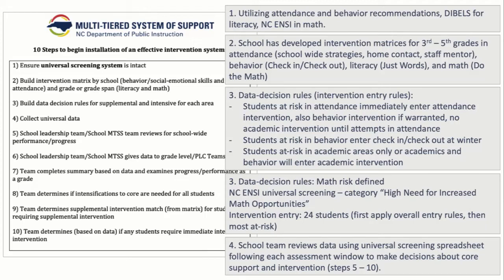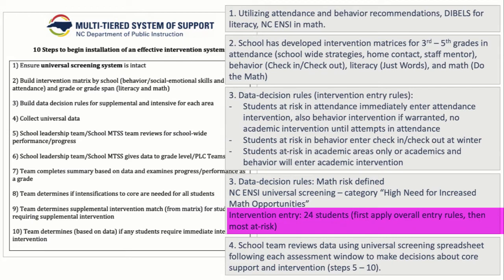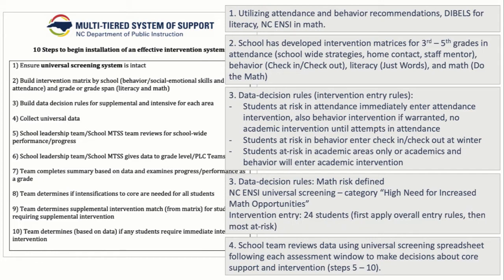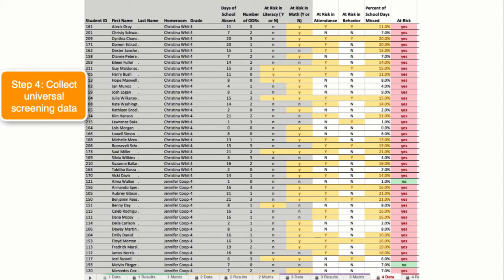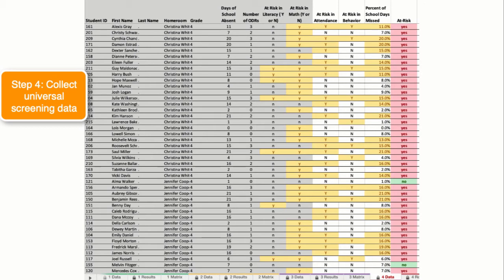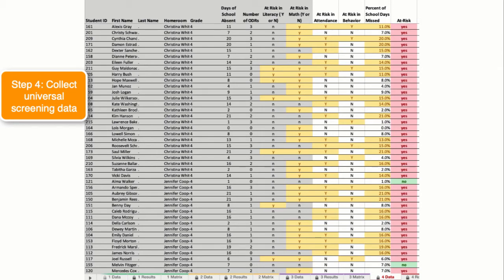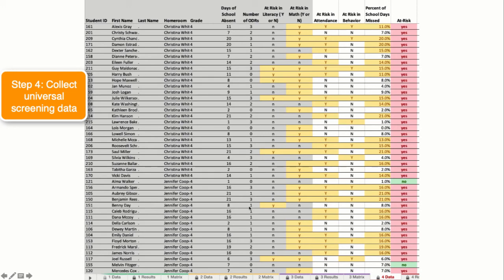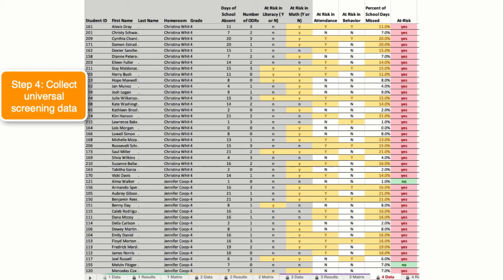Part 2 Example of Data Decision Rules for Intervention Entry